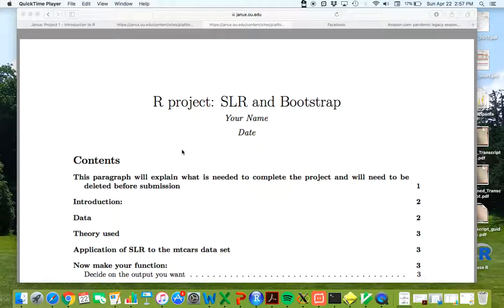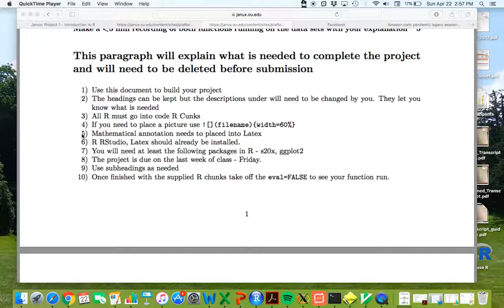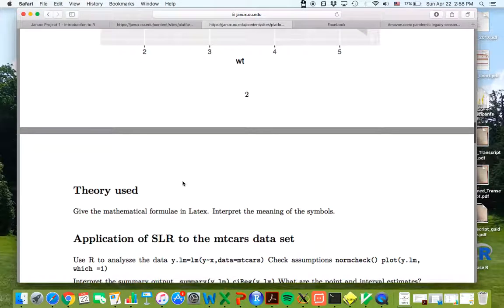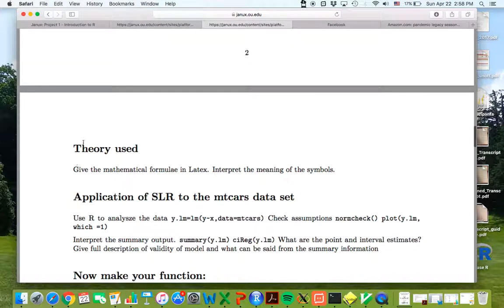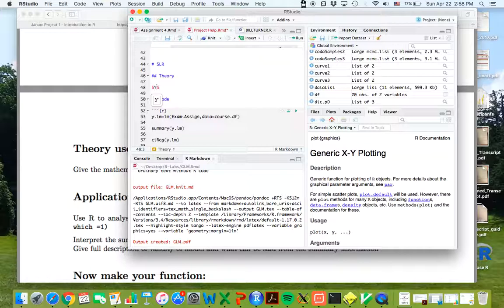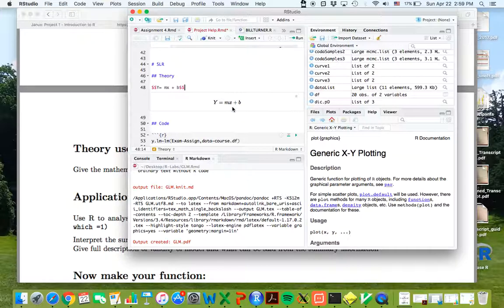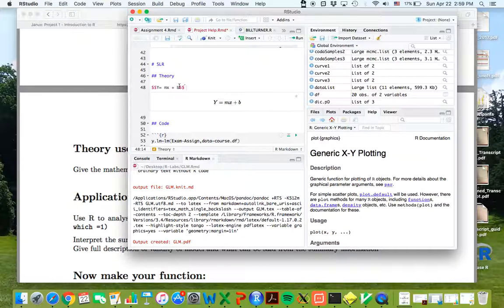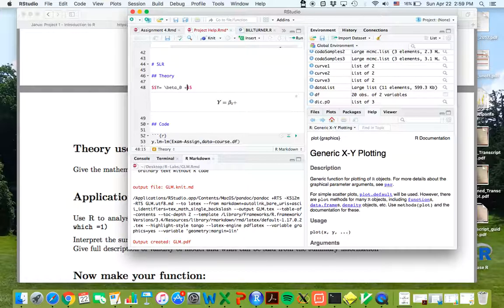LaTex in RMD